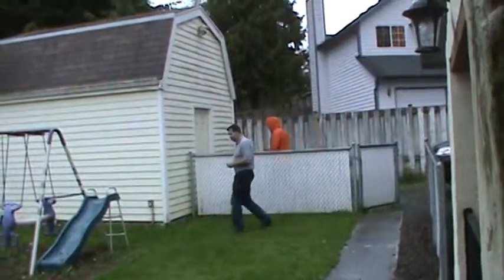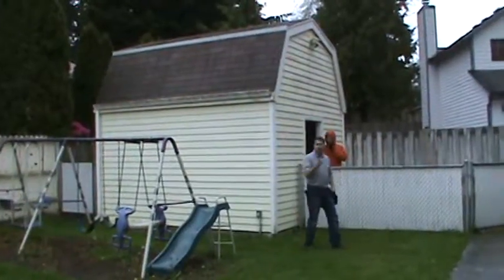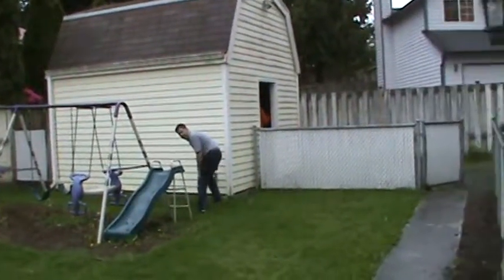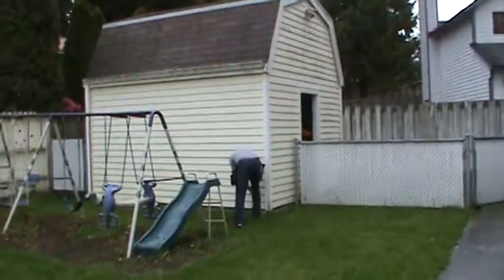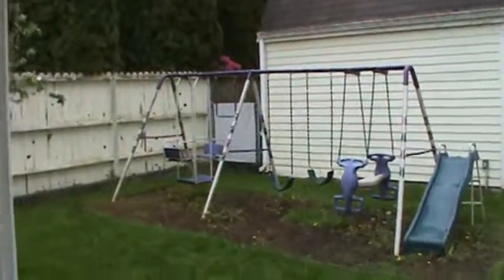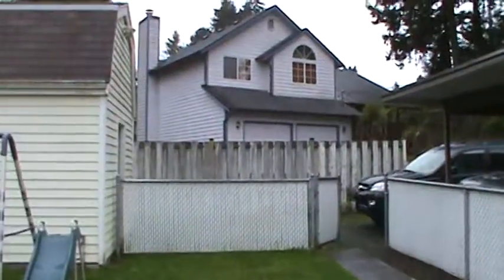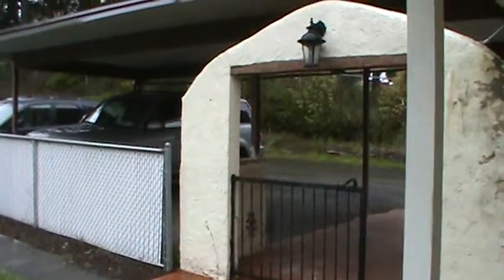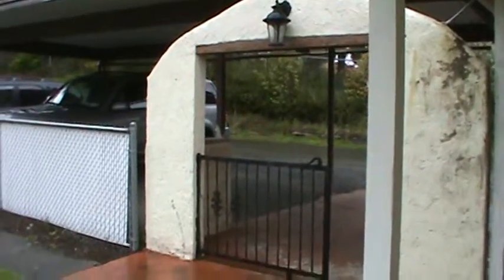Wandering through the house pt 3